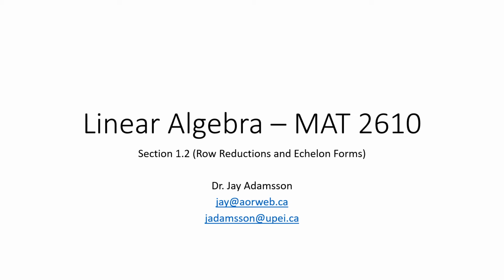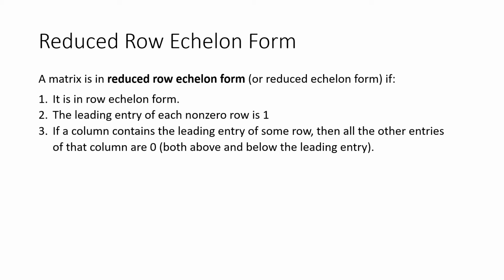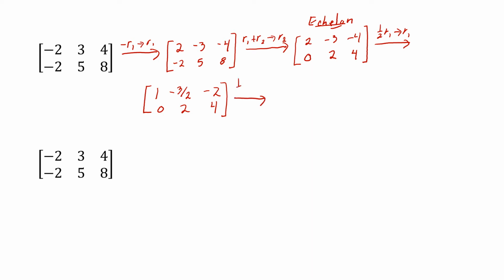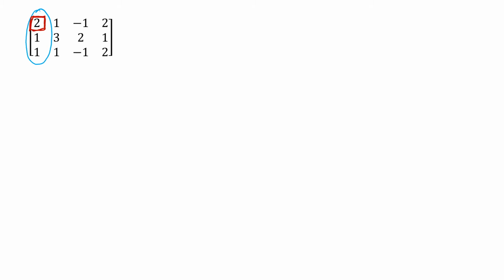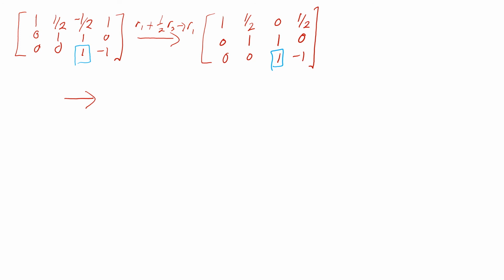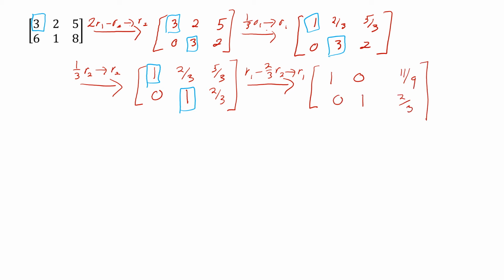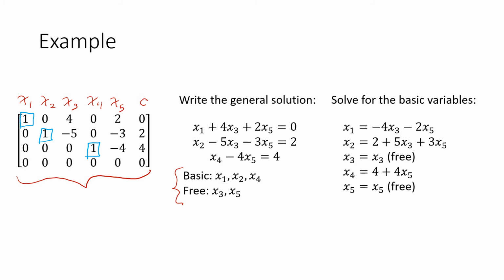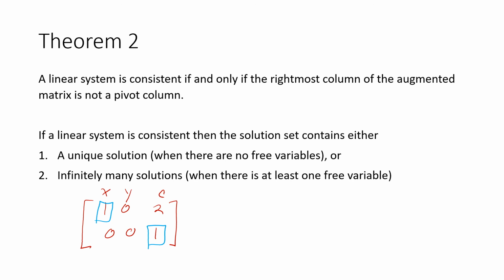Mat 2610 Section 1.2